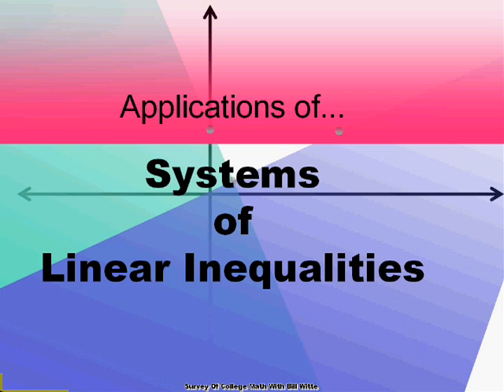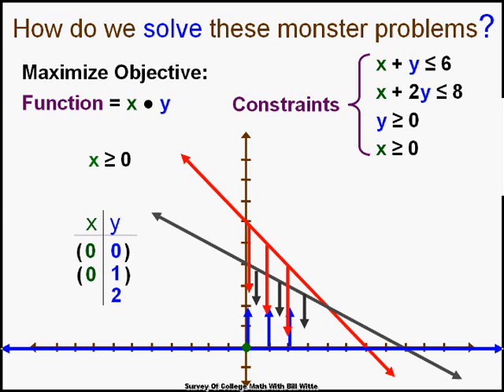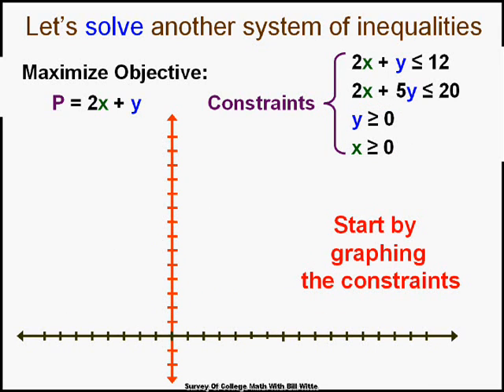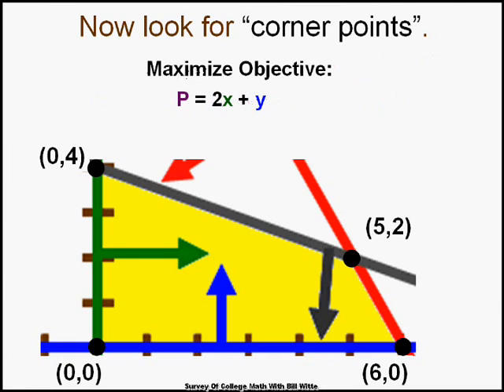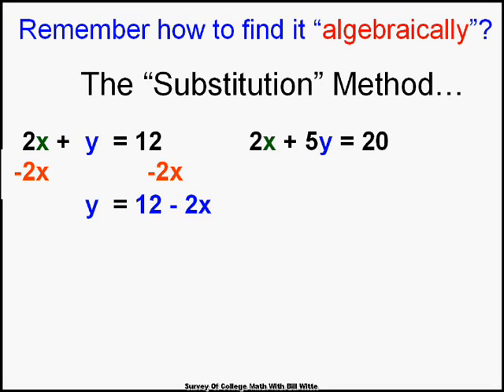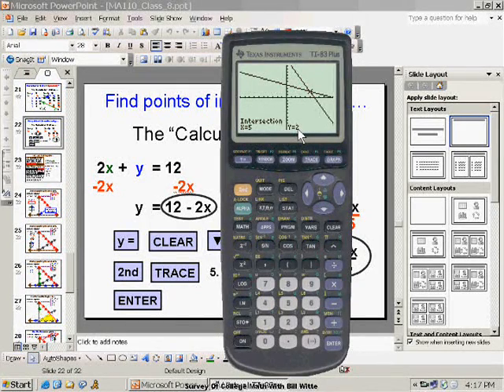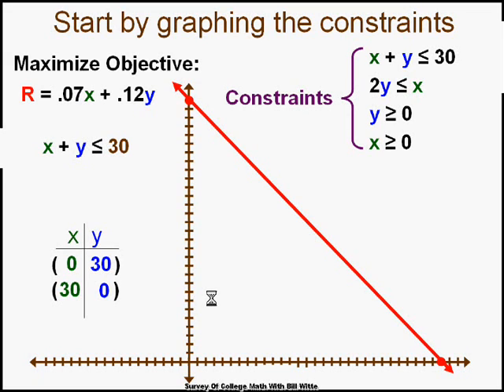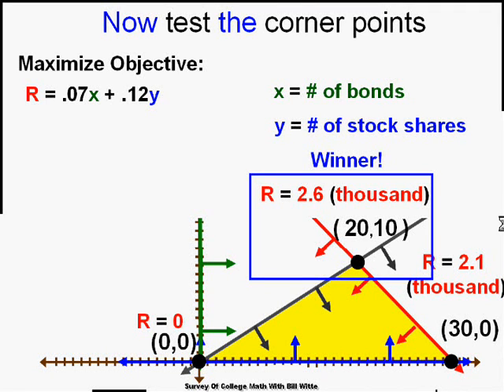Applications Using Systems of Linear Inequalities